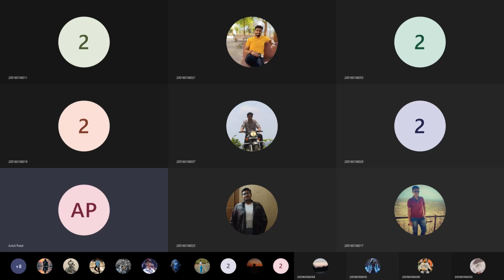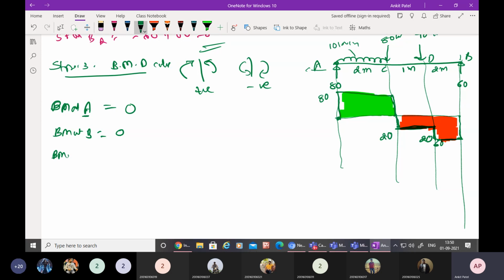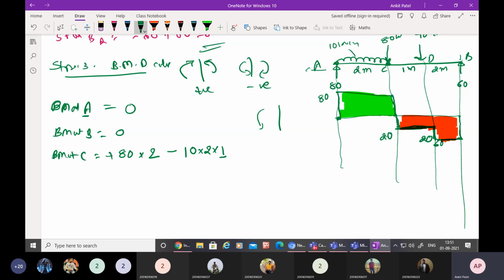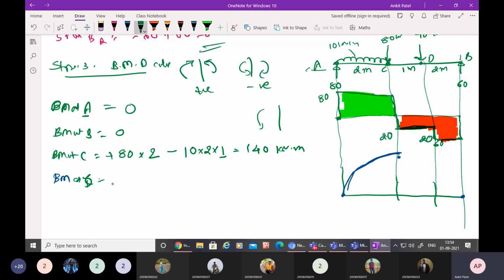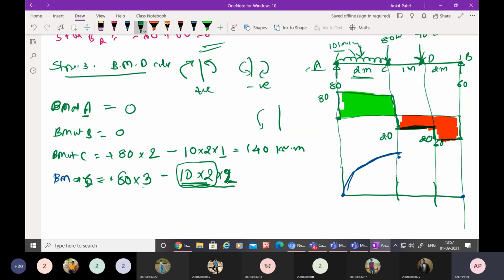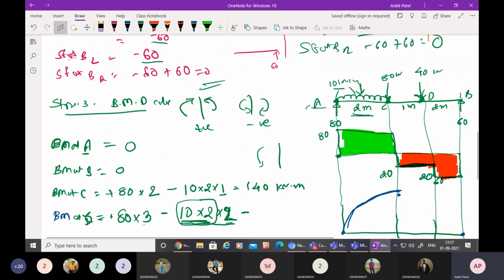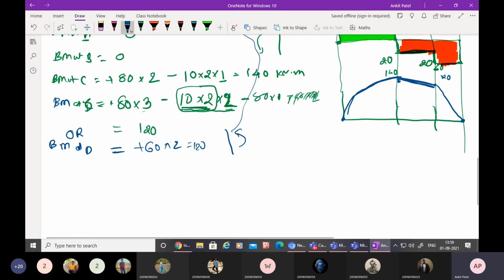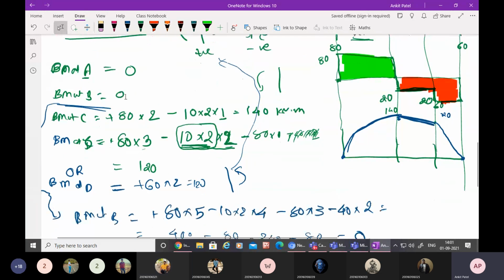Shear force and Bending Moment Diagram-3|Ankit Patel